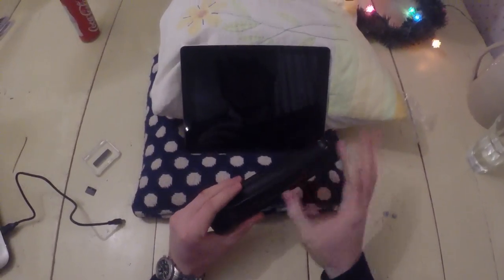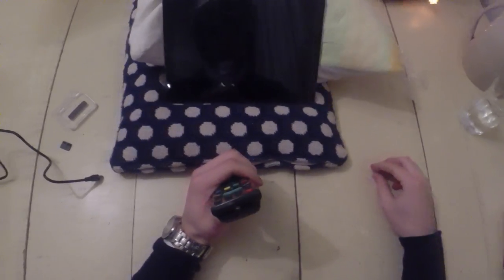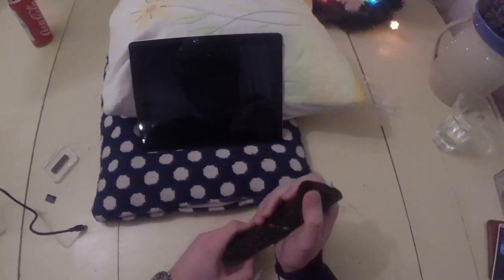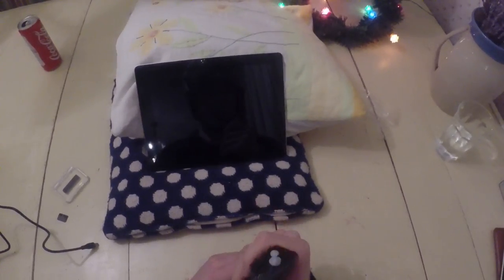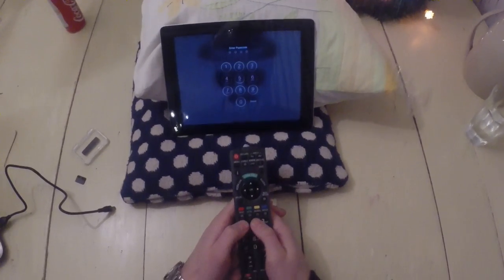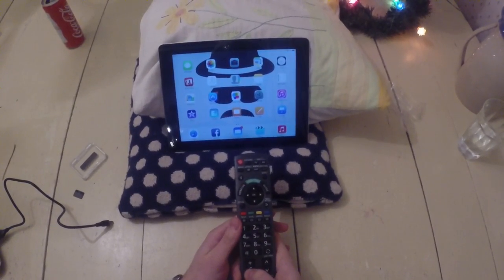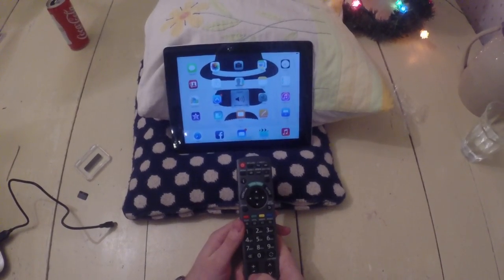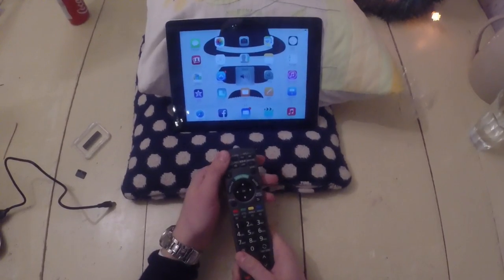Ipad Remote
Hi, this is a tutorial of how to convert your standard television remote into an Ipad remote controller via bluetooth. There are some neat features that I hope will benefit you, especially if you watch a lot of videos on your Ipad. If anyone is having issues setting it up, just post below and I will help where I can! :)